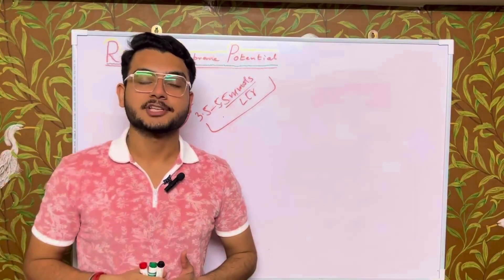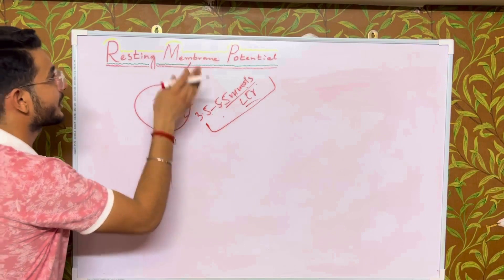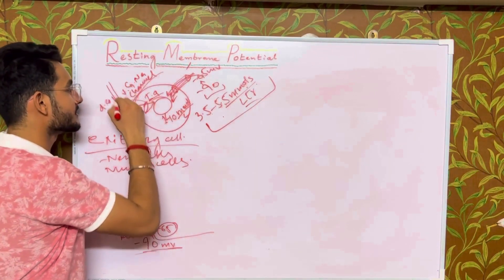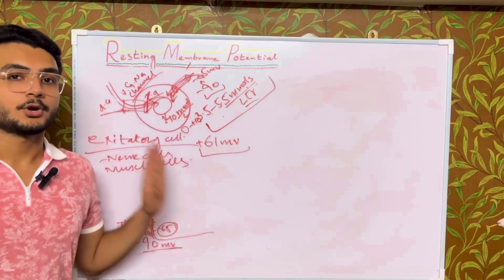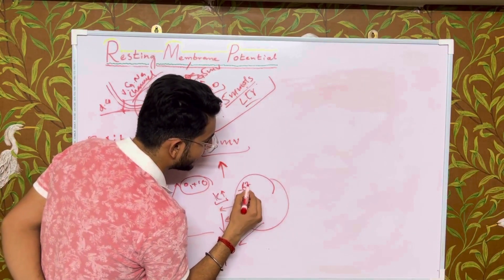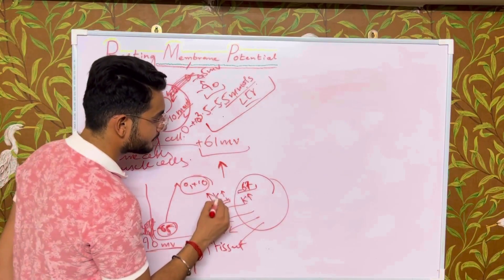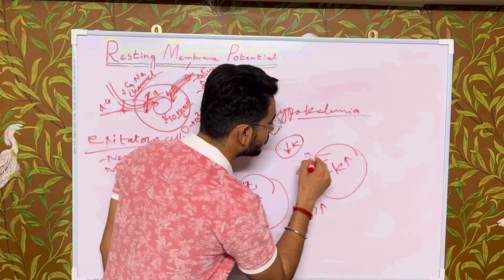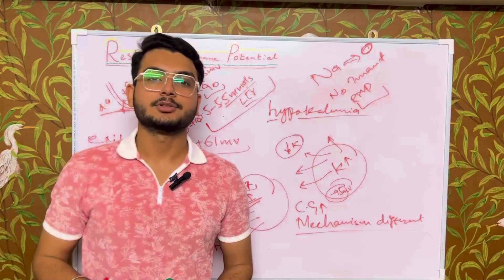Impact of Hypo- and Hyperkalemia, Hypo- and Hypernatremia on Resting Membrane Potential.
Welcome to our YouTube video, "Decoding the Impact of Hypo- and Hyperkalemia, Hypo- and Hypernatremia on Resting Membrane Potential."

In this informative and comprehensive video, we delve into the fascinating world of clinical conditions that affect the resting membrane potential (RMP) of cells, specifically focusing on hypo- and hyperkalemia as well as hypo- and hypernatremia.

Hypo- and hyperkalemia refer to abnormal potassium levels in the bloodstream, while hypo- and hypernatremia relate to abnormal sodium levels. Understanding the profound influence of these conditions on RMP is crucial to grasping the complexities of cellular physiology. Join us as we unravel the mechanisms behind these conditions and explore their consequences on the body.